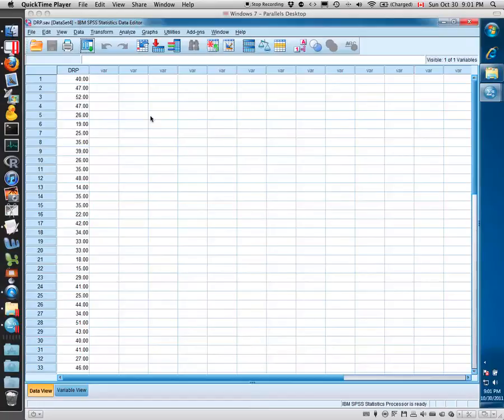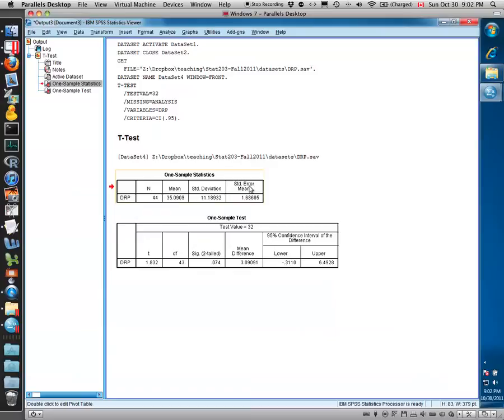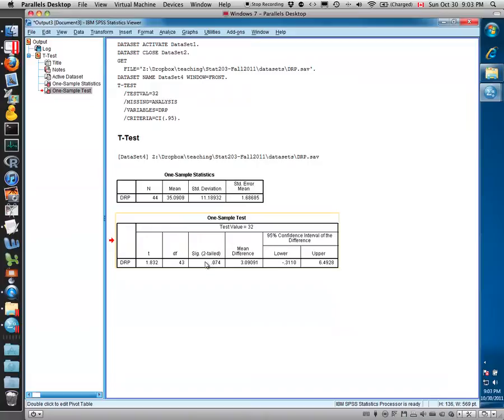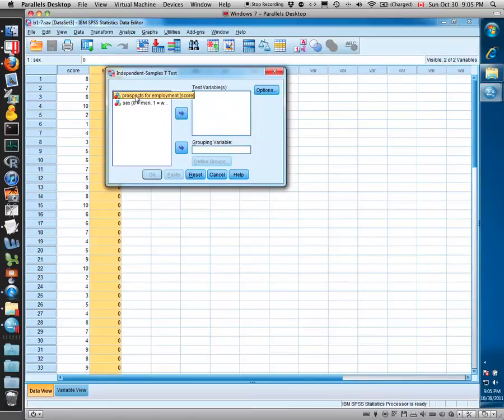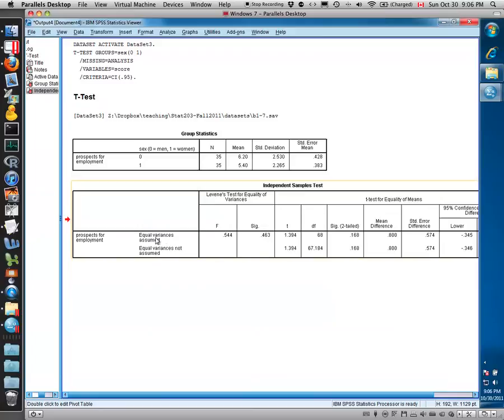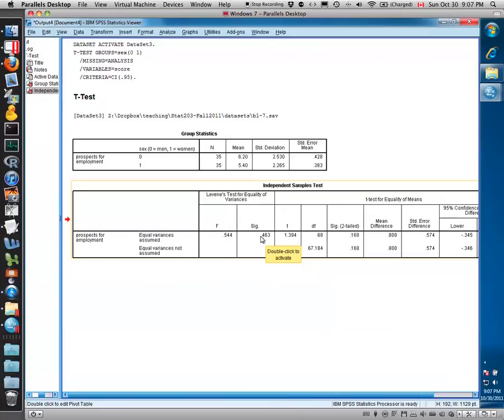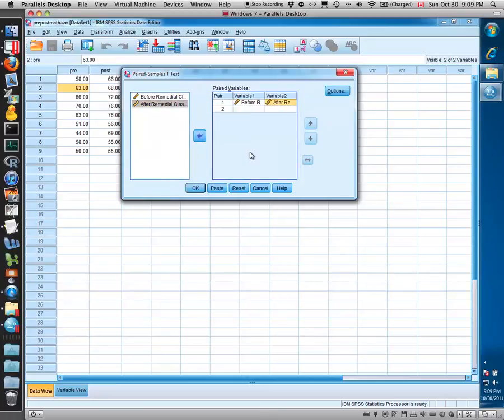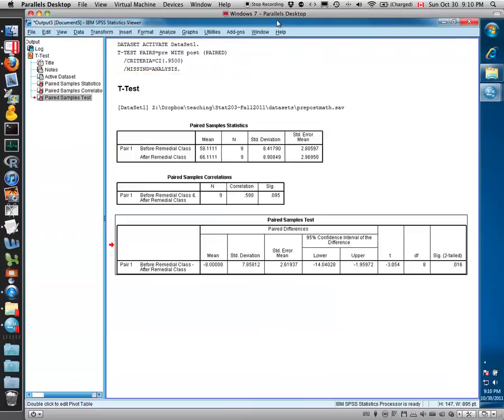SPSS (video 5/6) - Hypothesis Tests for Means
SPSS - 1-sample t-test and 2-sample t-tests for independent and paired samples are demonstrated